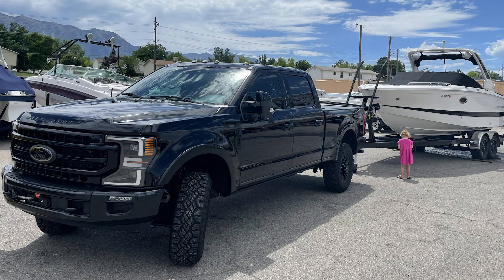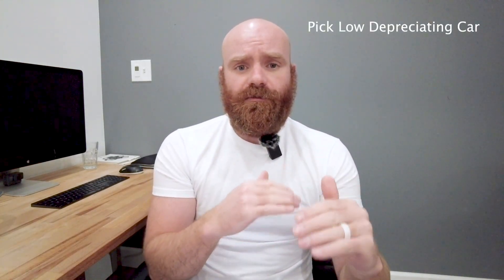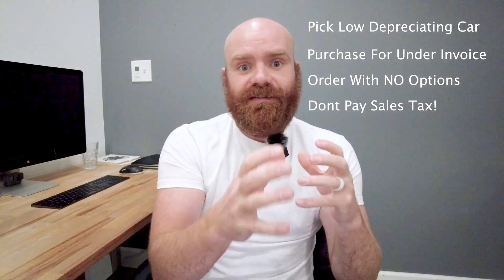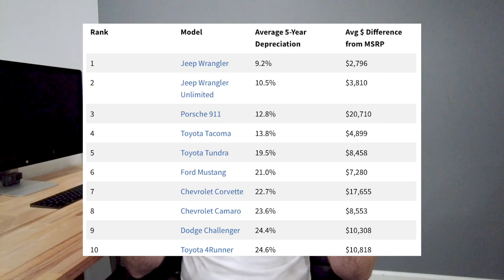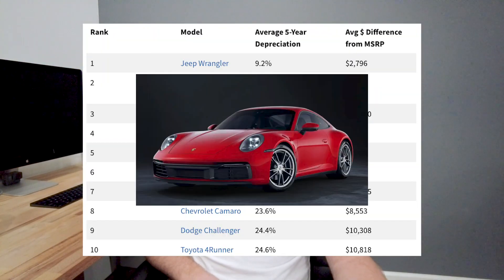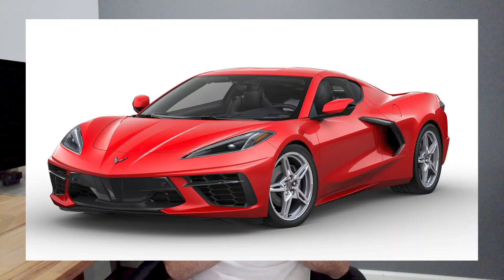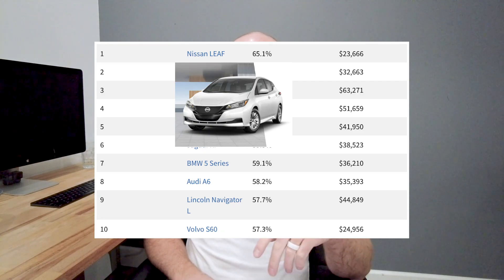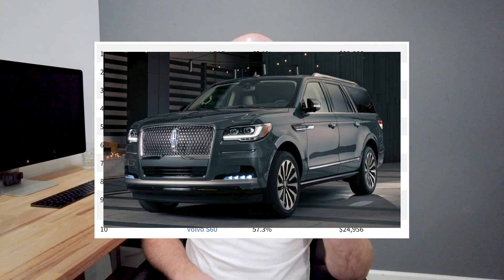How to drive a new car or truck for free!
Learn how to drive a brand new car or truck for free. Follow these steps:

Find a low-depreciating car or truck SUV.

Custom order that car with minimal options to minimize depreciation.
Pay as little in taxes as possible to avoid losing money when you switch the car in 2 years.

Option 1: In and out of the car, selling at retail for a higher price and acting as if it's a trade-in to avoid paying taxes on that amount.

Option 2: Register in Montana, where there are no taxes on car sales. Use a company that can handle this process for a small fee.

By putting in the time and effort to buy below invoice and selling at a higher retail price 2 years later or 50,000 miles, whichever comes first, you can realistically drive a brand new car for free.